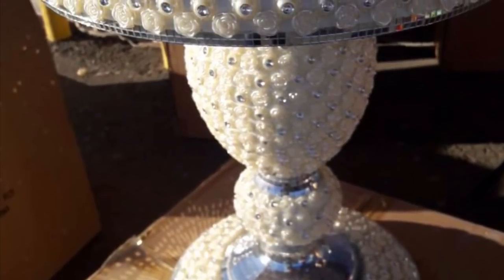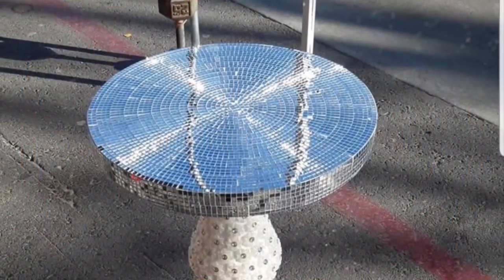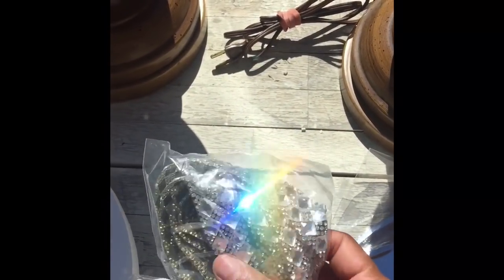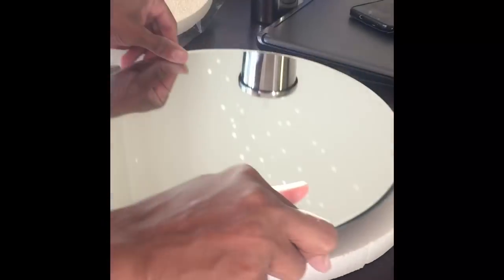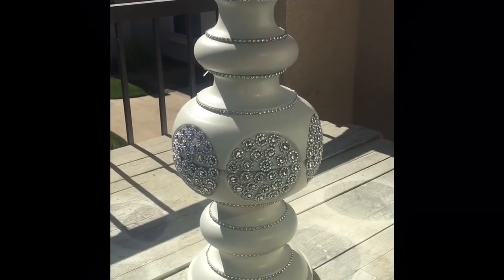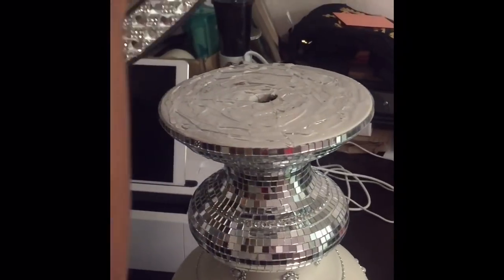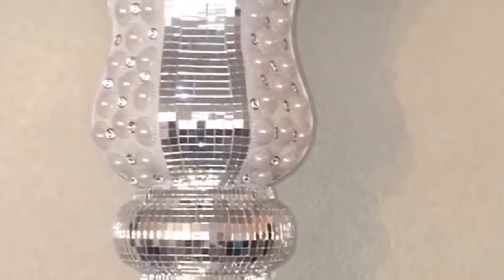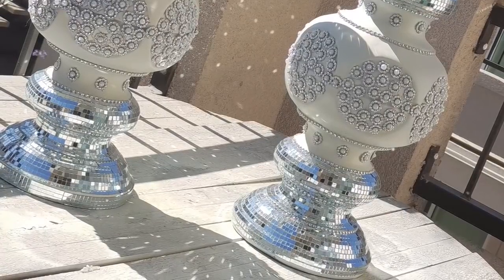Wedding Vlog: Amazing Lamp Transformation!!!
Hey my lovelies! I am so excited to bring you this amazing transformation of two old lamps into inspirational pedastals for less than $50.00. I saw them in the stores for $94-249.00! So this was a really exciting undertaking. I hope you love them as much as I do!

What you need to make 1:

Lamp or a base of some sort
Spray Paint (I used satin ivory from Walmart)
2 12” round mirrors (hobby lobby 5.00 + 40%off)
1 round styrofoam 12” base
2 packs of 5MM mirror tiles (Amazon 8.00ea)
E6000 (optional)
Iron Grip Glue and Gun dispenser (11.00 total from Home Depot RECOMMENDED)
Glue Gun & high temp Glue sticks
Bling trim (Hobby Lobby OPTIONAL)
Bling flower wrap (Amazon)
Flat back pearls (Hobby Lobby 5.00 on sale)

Facebook Search: Anointed 2 Bling by Rein
Pinterest: Anointed 2 Bling by Rein

John 3:16